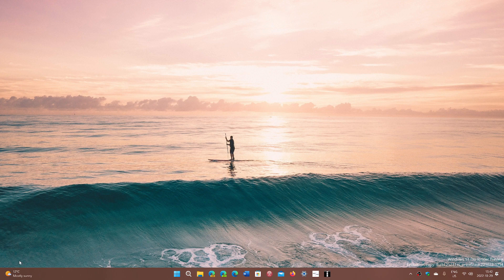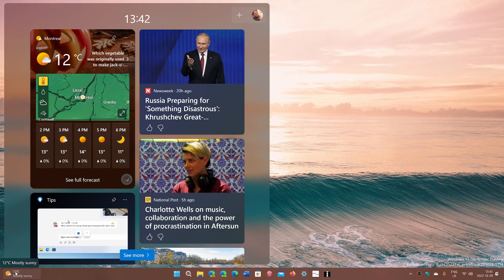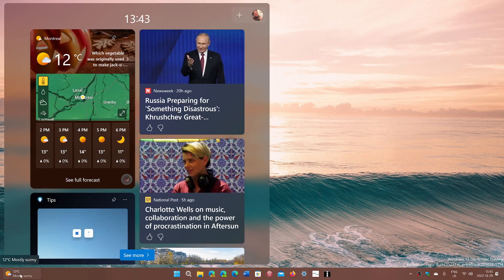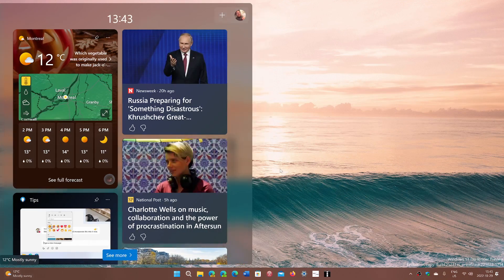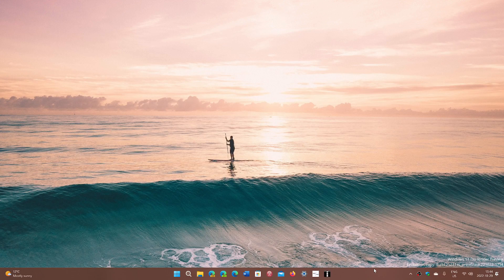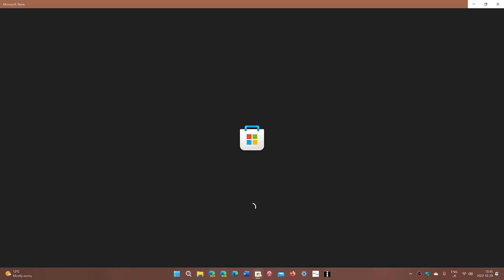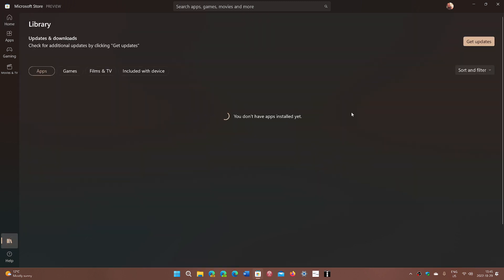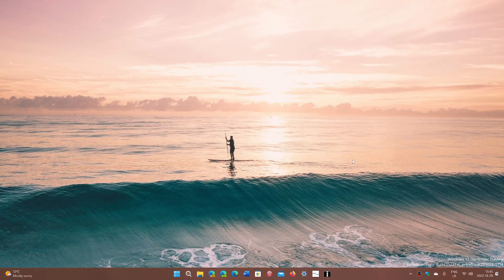Quick look Windows 11 DEV Channel Build 25231 Windows Insiders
Features are added very slowly on DEV